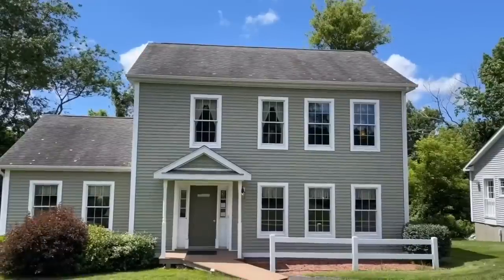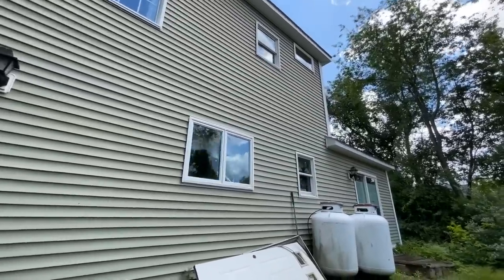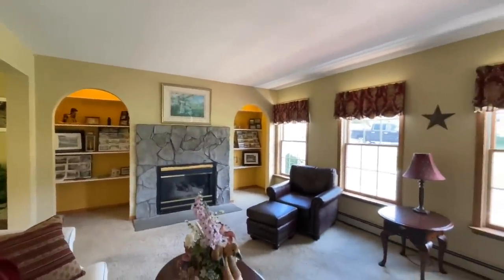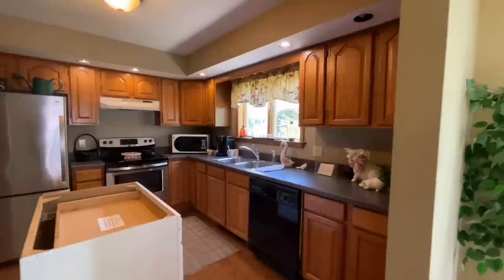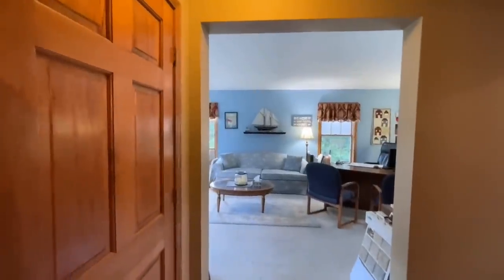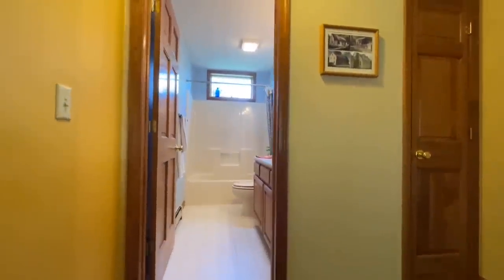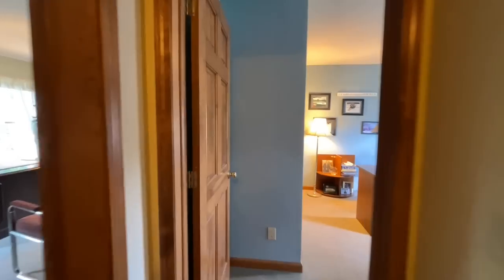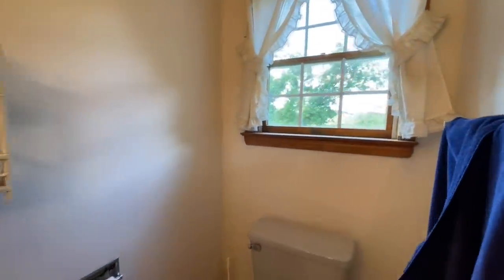Ultra Unique Modular Home Unlike Anything I’ve Toured Yet!